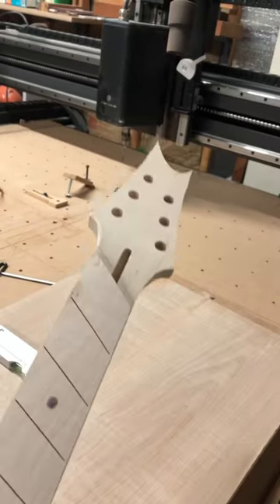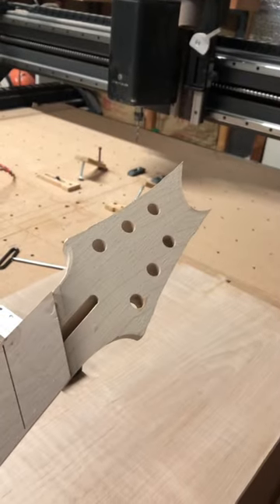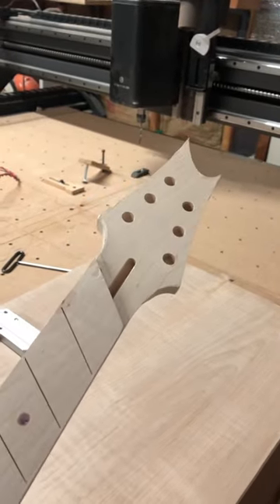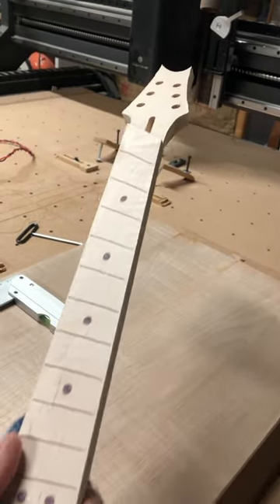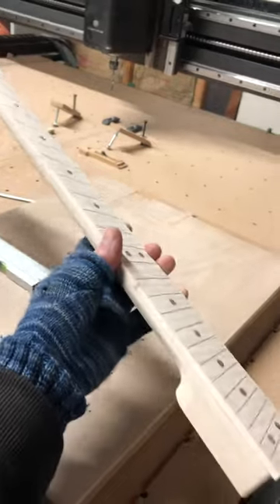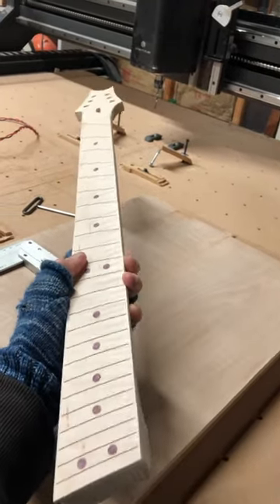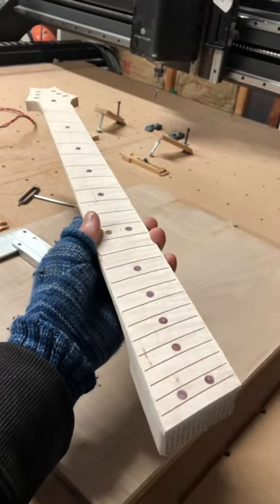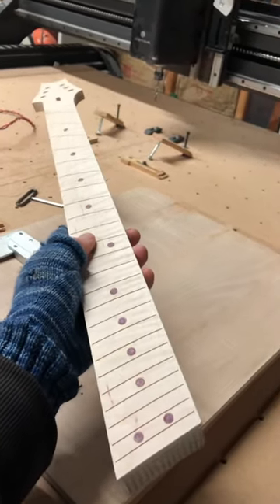Drilling Tuner Holes And Gluing A Fretboard